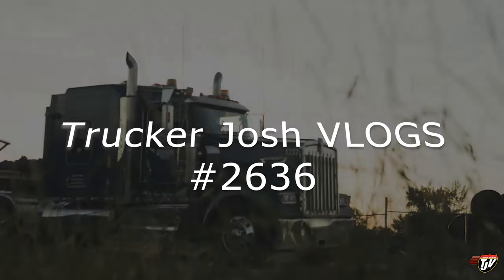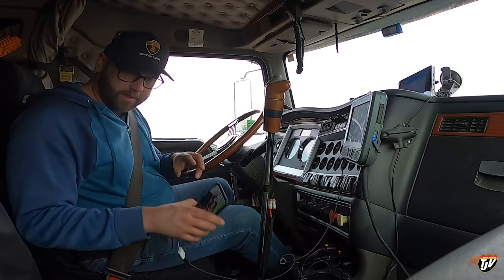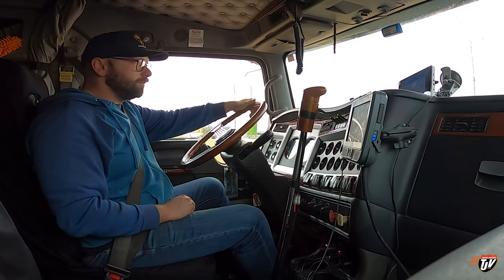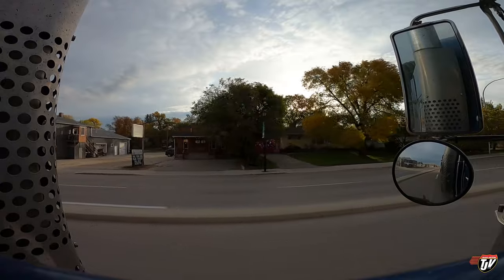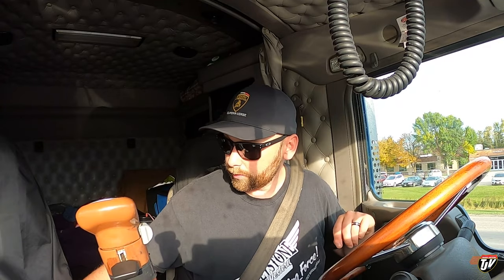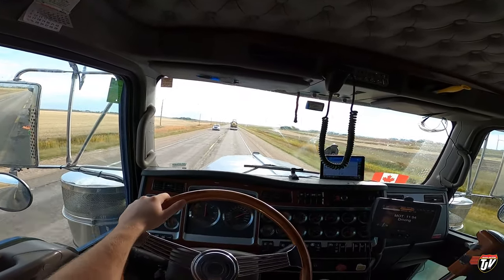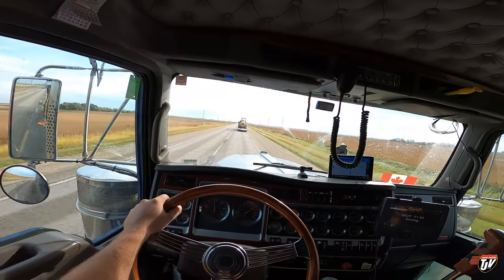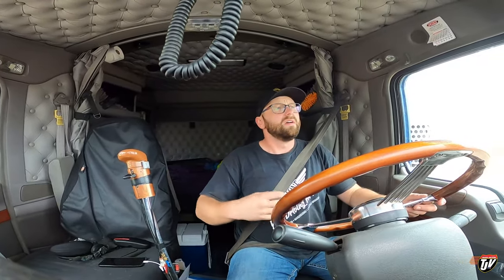START THE WEEK RIGHT | My Trucking Life | Vlog #2636 | Oct 3rd, 2022